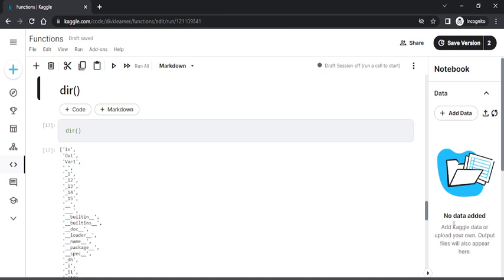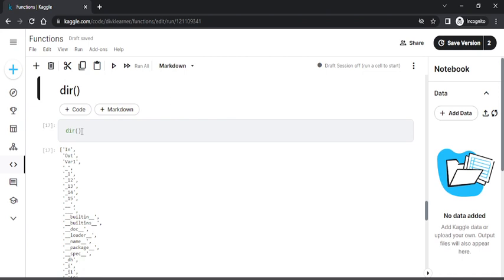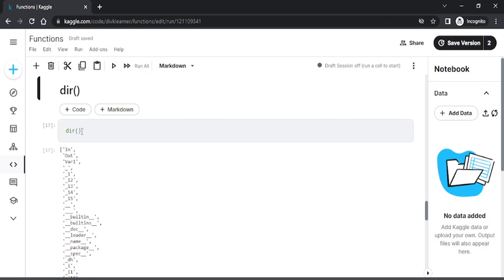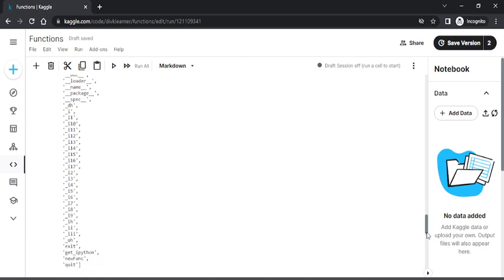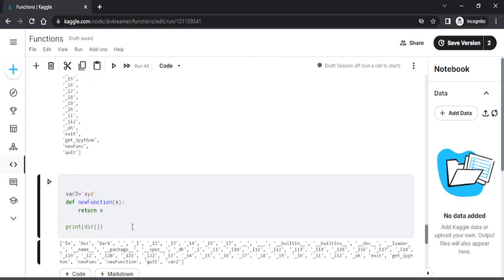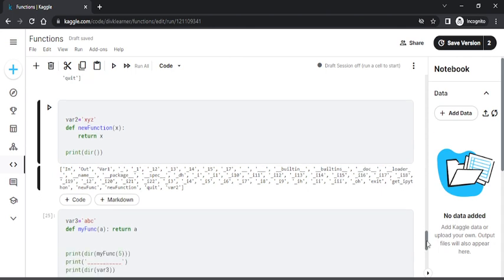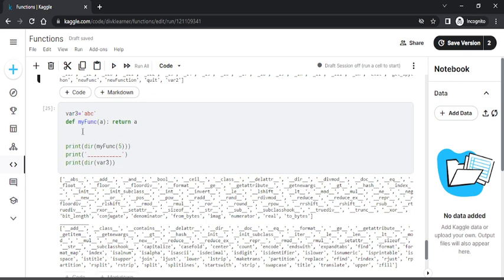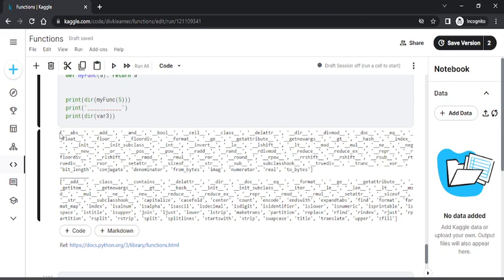0003 python dir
Our learning of Python function. We talked about dir function in this video.